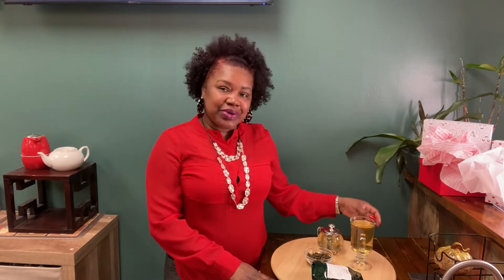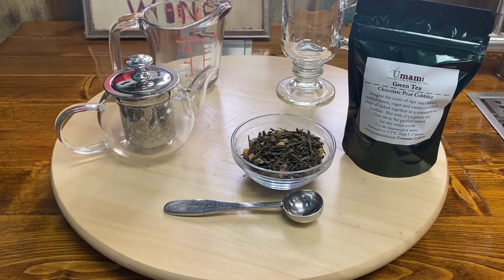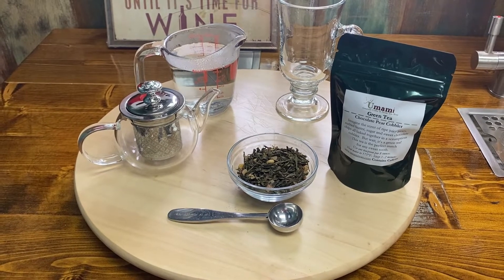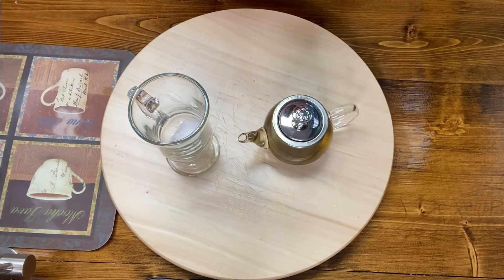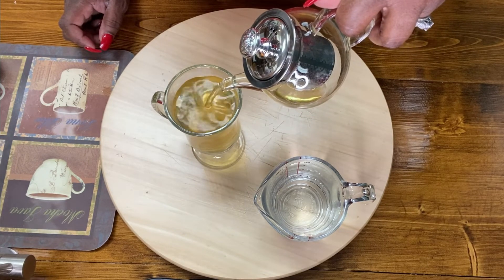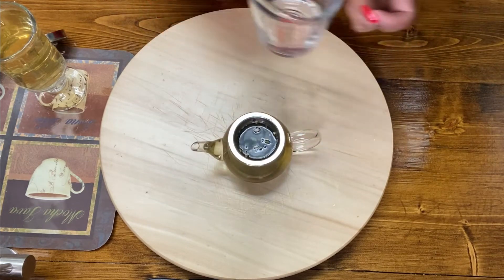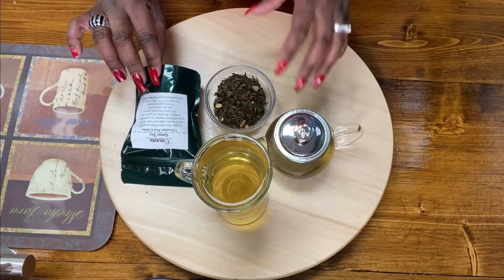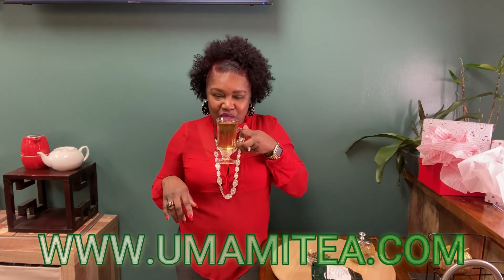Tea Time with Bree | How To Brew Green Tea Perfectly | umamitea.com | Tea Time 101 How To Steep Tea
In this video, I will demonstrate how to brew loose leaf green tea.  I’m demonstrating with our Chocolate Pear Cobbler Green Tea.  Please check below for links and more information.  Umami Teas are delicious, high-quality exotic teas, specialty crafted with the finest ingredients.

Instagram:  UmamiTea, Brew & Sparkle
Iced Tea Sampler